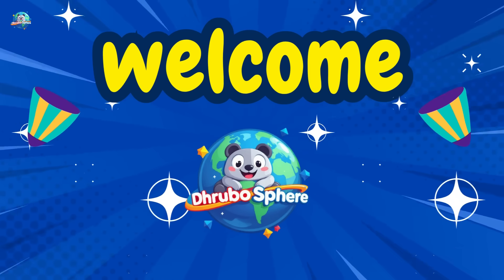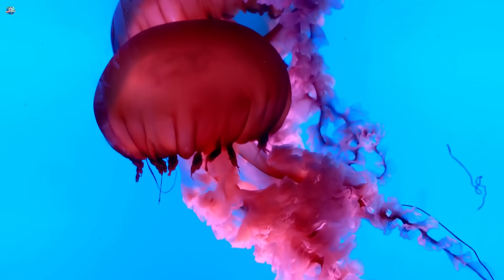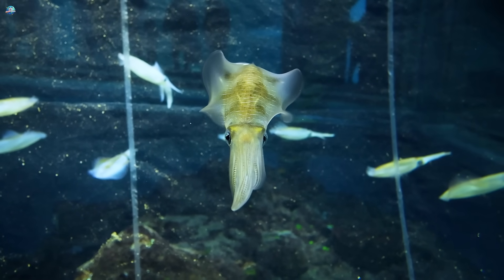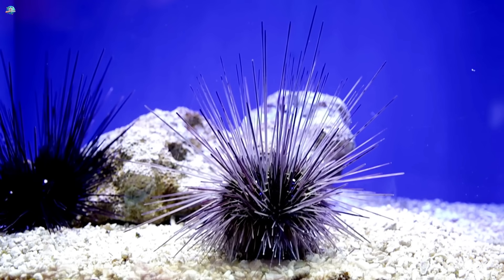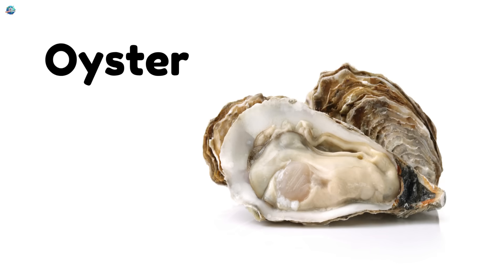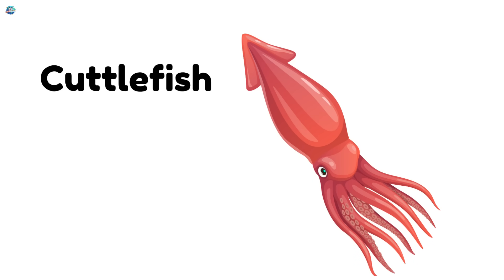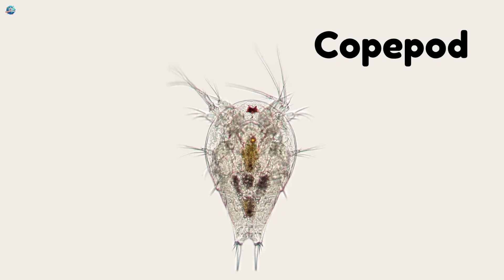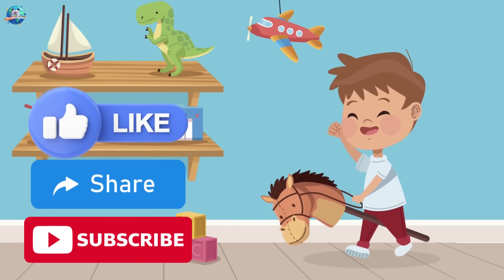Ocean Invertebrates Vocabulary for Kids | Learn Sea Creatures Names | Preschool Learning Video#kids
In this exciting ocean adventure, we’ll meet amazing sea creatures without any bones — they’re called invertebrates! 🐙🐚

Kids will learn the names, shapes, movements, and fun facts about ocean animals like octopus, jellyfish, starfish, barnacle, sea cucumber, and many more! This educational vocabulary video is perfect for preschoolers, toddlers, ESL learners, and curious little explorers who love the ocean.

Each animal is presented with clear visuals, playful narration, and two-sentence facts, making learning easy, fun, and memorable.

🧠 Great for:
• Vocabulary development
• Science learning
• Alphabet & marine biology introduction
• Early language skills

ocean invertebrates vocabulary
sea animals names for kids
learn ocean animals
marine invertebrates for preschool
ocean creatures with no bones
underwater animals for toddlers
sea animal names in English
educational sea creatures video
preschool sea life learning
marine life for kids
octopus jellyfish starfish video
barnacle and mussel video
sea bugs and crawling animals
ocean animal names and facts
ocean vocabulary ESL kids
underwater crawling creatures
coral reef animals for preschool
crab hermit crab ocean video
ocean invertebrates list for children
sea creature animation for kids